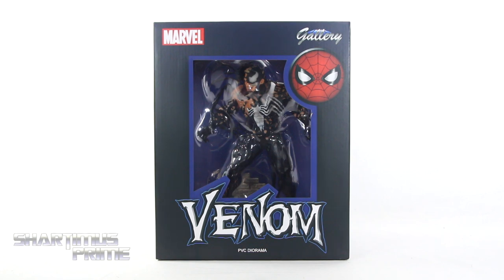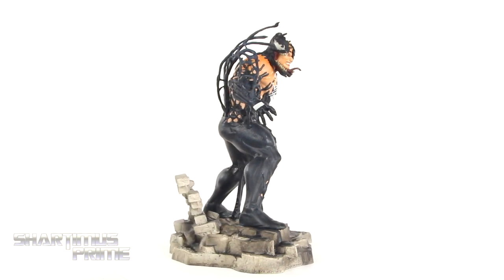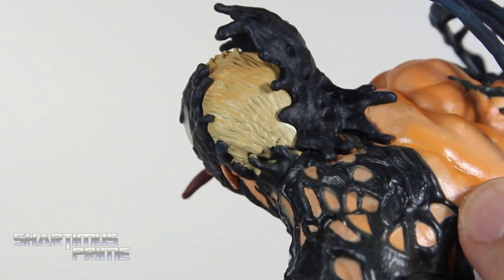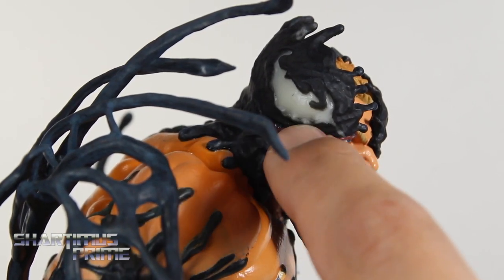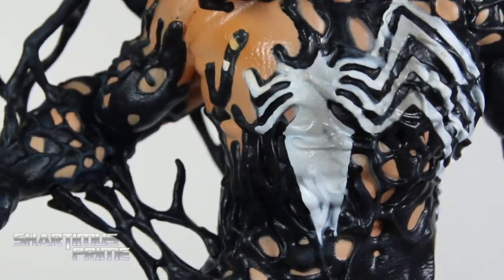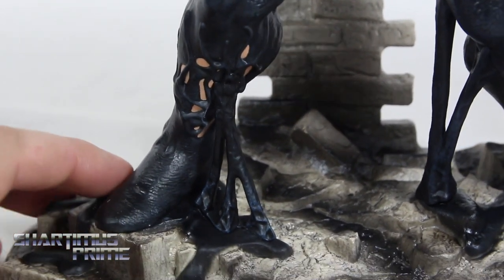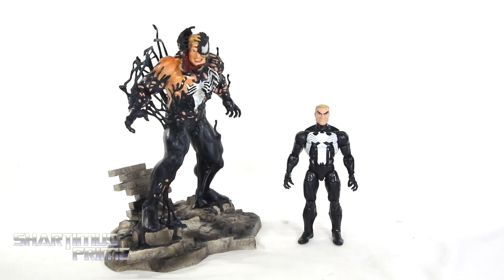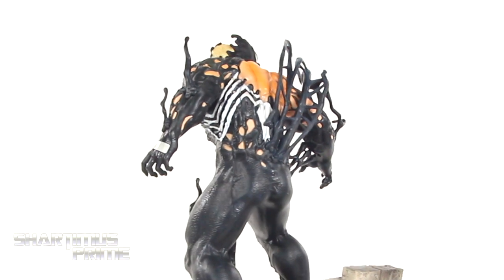Venom Marvel Gallery Diamond Select Toys Comic Statue Review